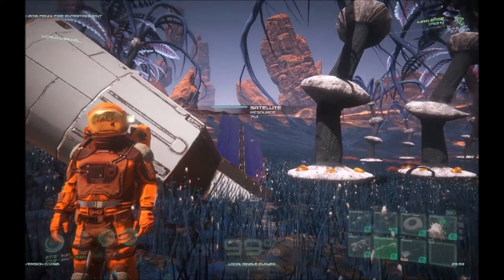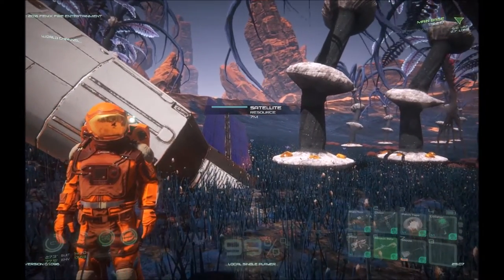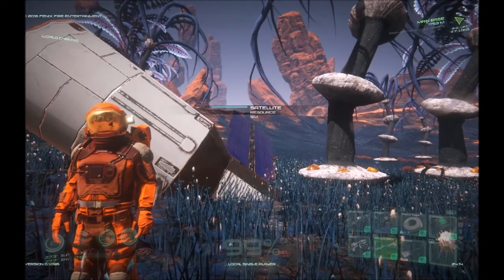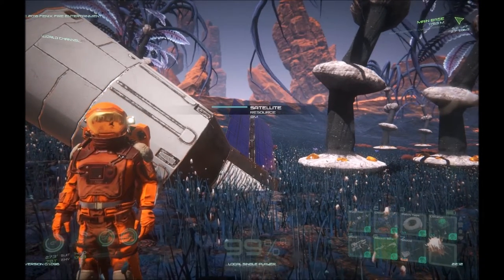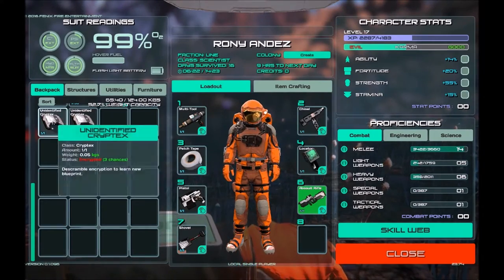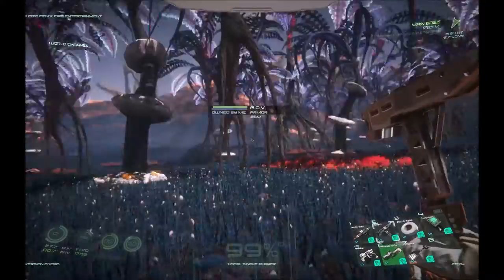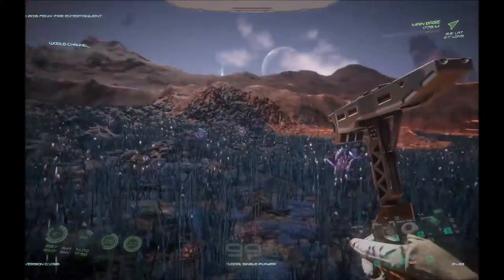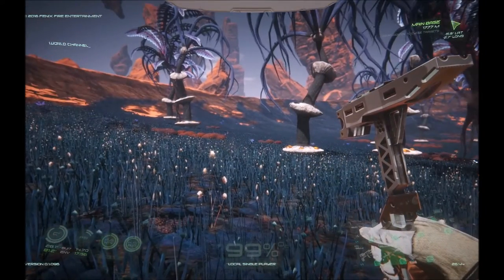Osiris: New Dawn - Salvage a Crashed Satellite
I came across this crashed satellite driving back to base from recording another video, and will quickly show you how to salvage these. Definitely don't skip these as the can yield so expensive resources like circuit boards and wires.

Recorded playing version 1.096

Move Out by MK2